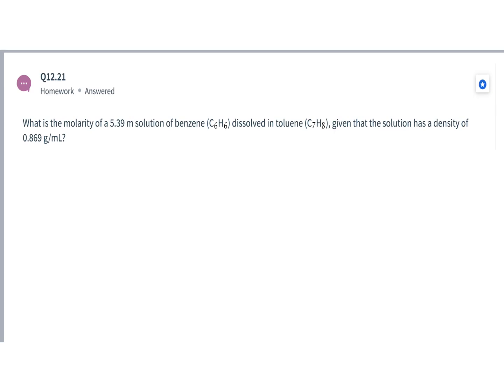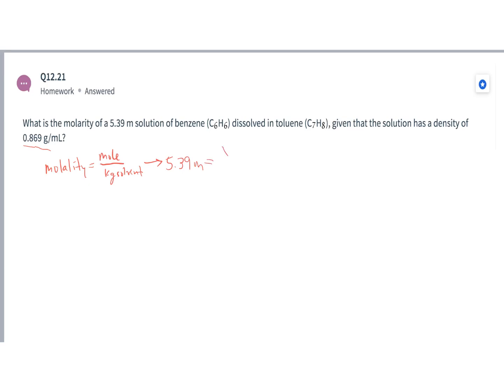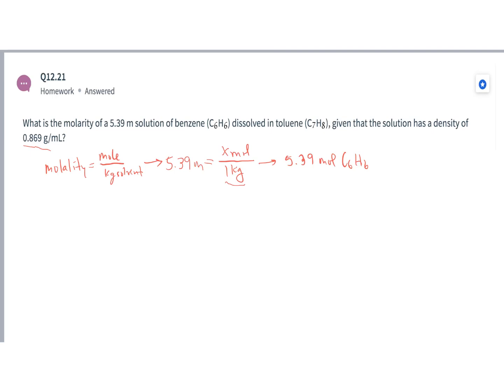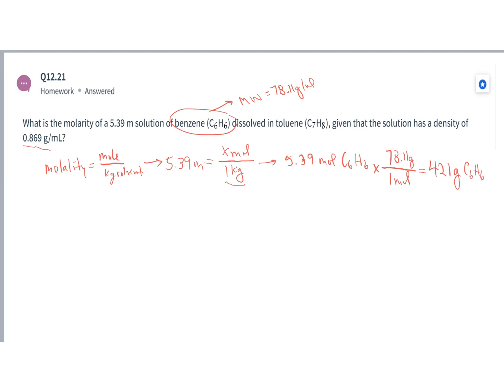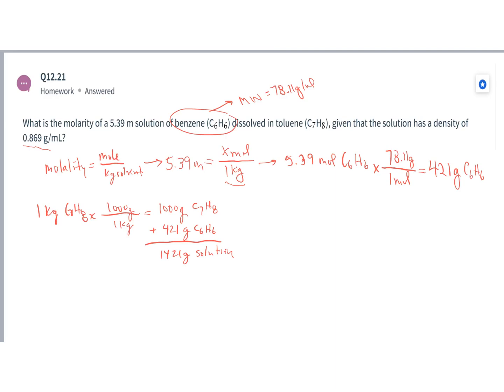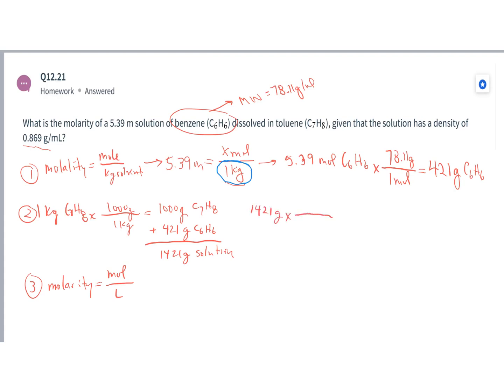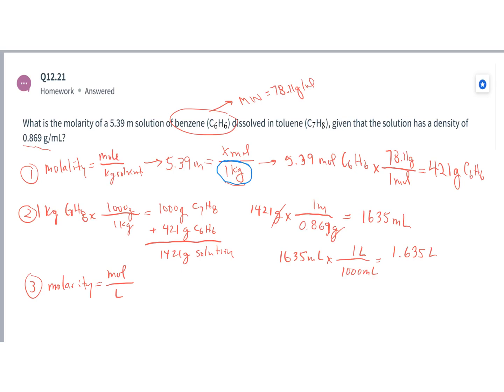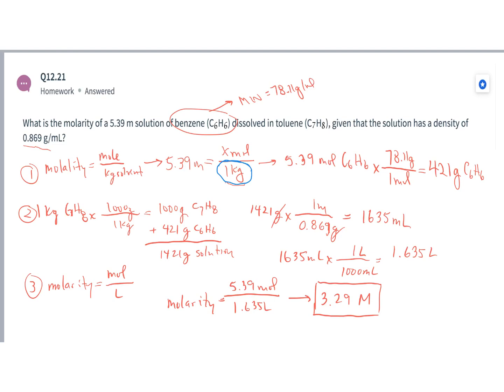Che-116-Q12.21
Determining molarity from molality